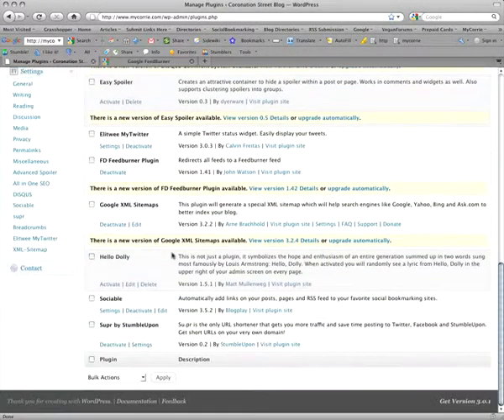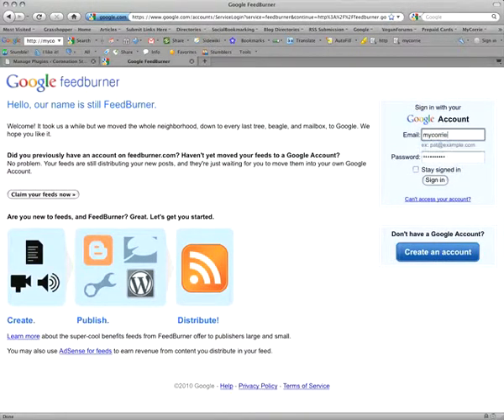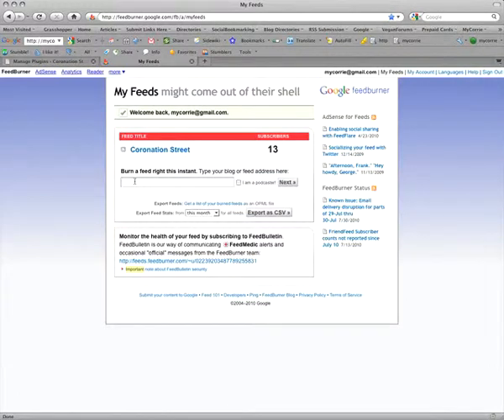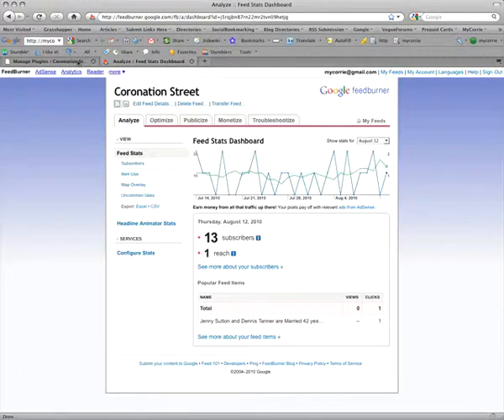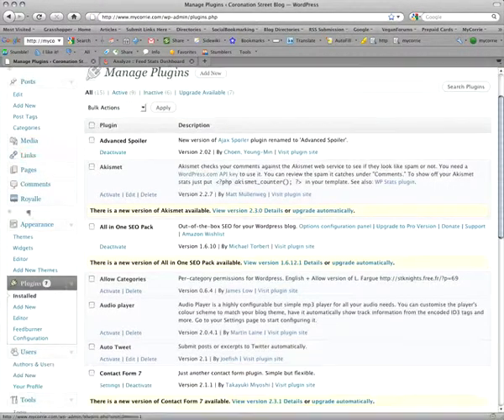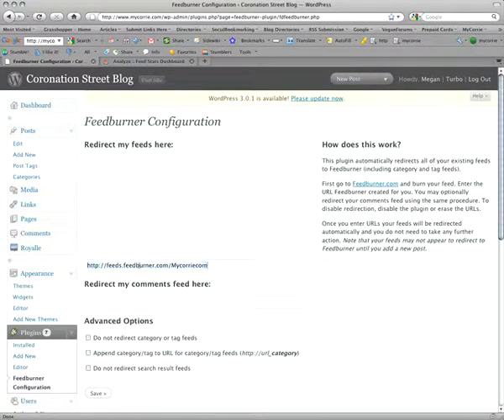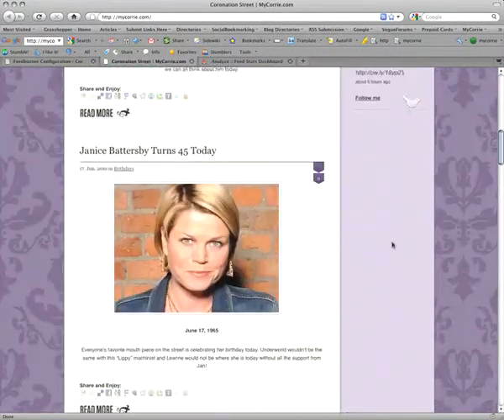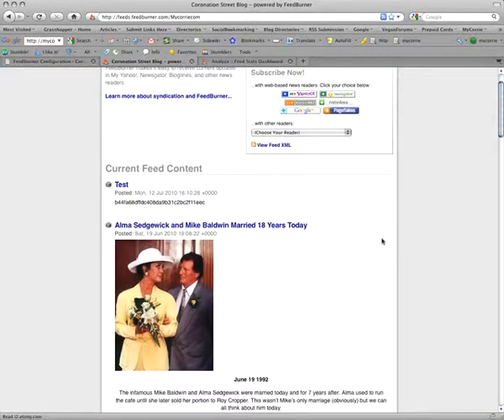Adding google feedburner to your Wordpress Blog or Website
Learn how to create a Google feedburner rss feed for your WordPress Website or Blog